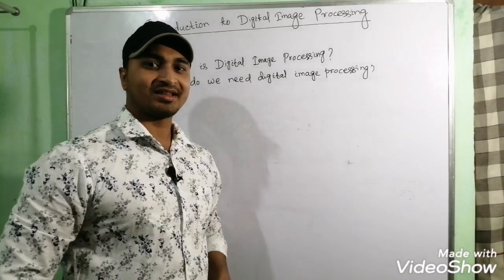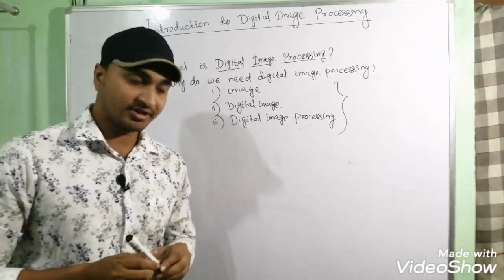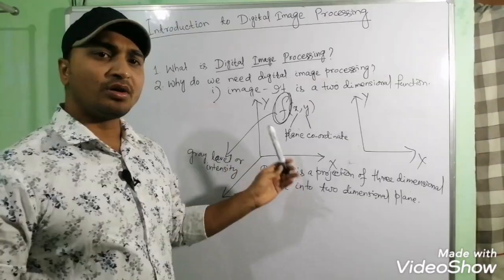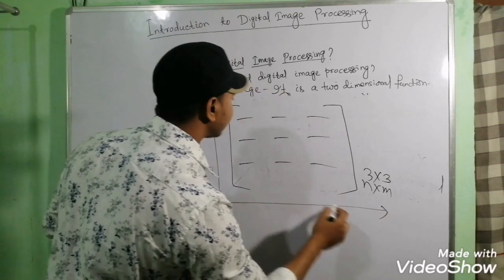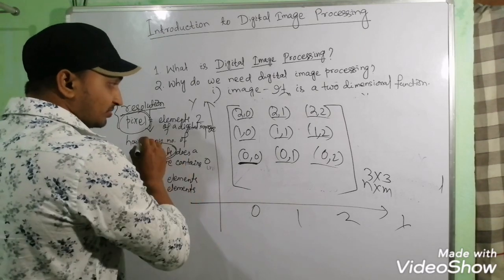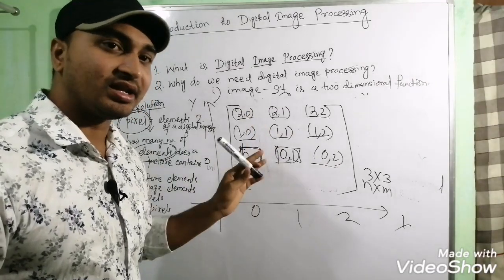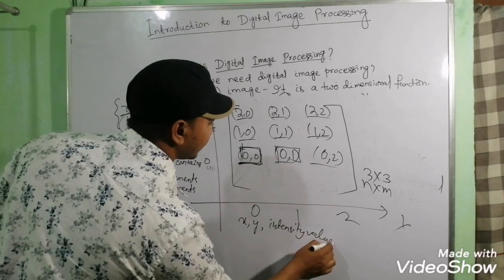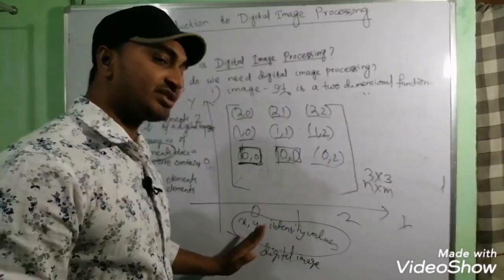Introduction to Digital Image Processing -1 What is Digital Image Processing By Bhabanisankar Jena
Introduction to Digital Image Processing
What is Digital Image Processing
Why do we need digital image processing
Image Processing
What is Image
What is Digital Image
What is Resolution
What is Pixel
Noise Filtering
Contrast Enhancing
Image Processing Tutorial
Application of Digital Image Pracessing (DIP)
Motivations behind Digital Image Processing
Interests in Processing of Digital Image

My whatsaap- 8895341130